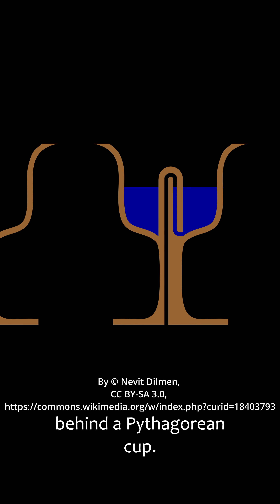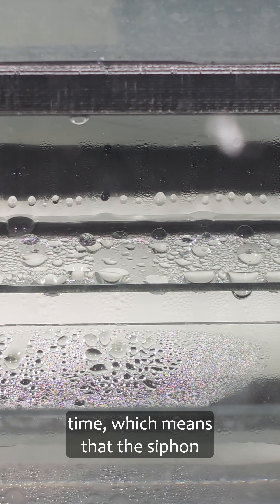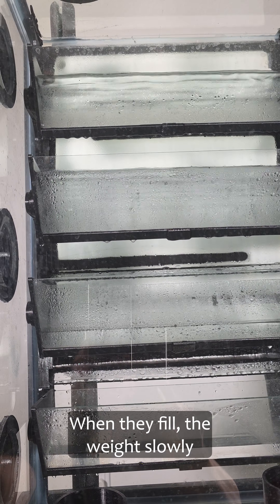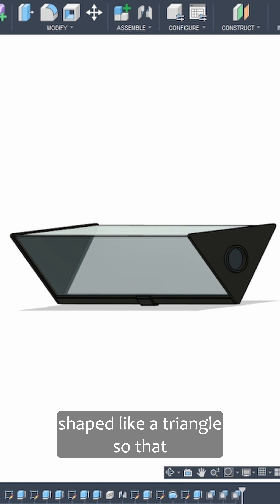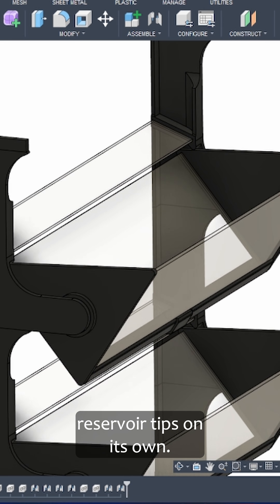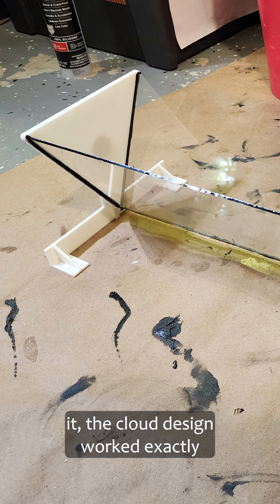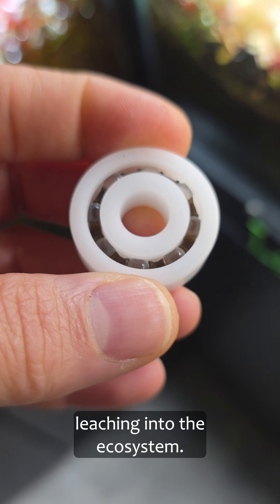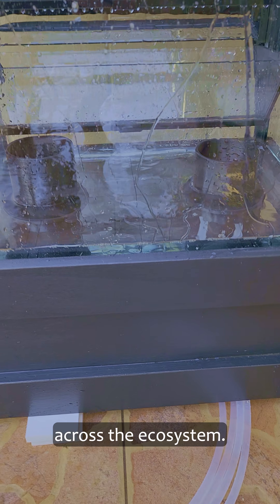Cloud system mechanics show how a single drop can trigger rain across the ecosystem.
Rain inside this ecosystem starts with clouds that form naturally from temperature differences, not pumps or mist makers. As warm air rises and cools against the back glass, condensation slowly gathers one drop at a time. That water feeds into a carefully balanced reservoir designed to tip only when its center of mass shifts past a pivot point. I tested and refined this design until a single final drop could trigger the entire release. When it tips, the stored water cascades back into the habitats, completing a simple but powerful rain cycle. This approach lets the system regulate itself using gravity and balance instead of electronics.